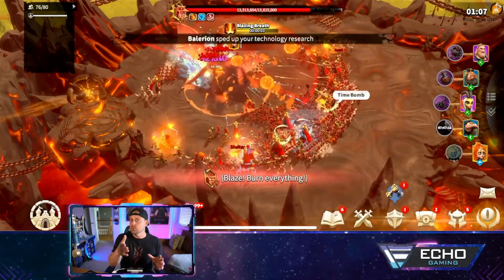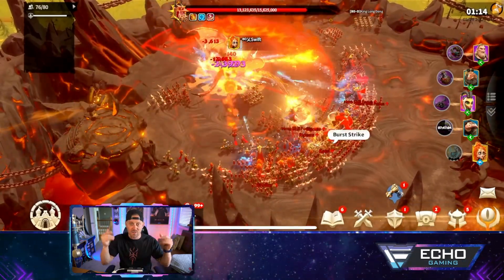Elite Flame Dragon Behemoth Capture Strategy in Call of Dragons